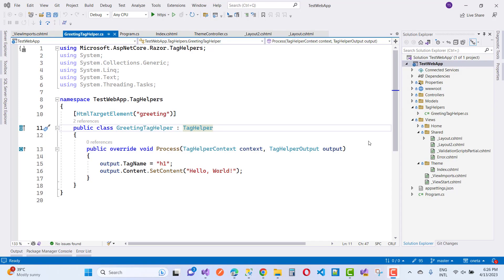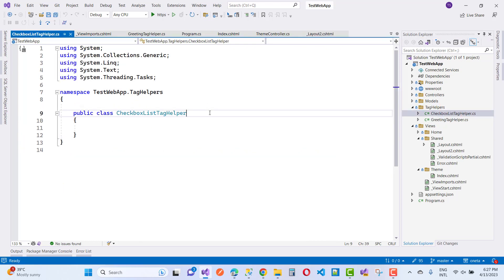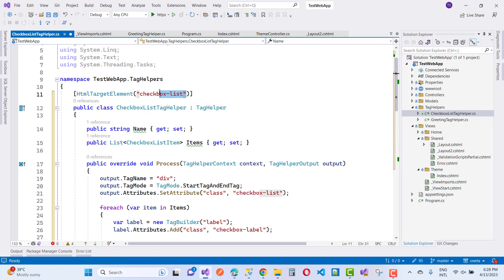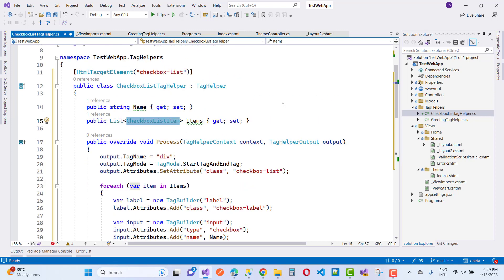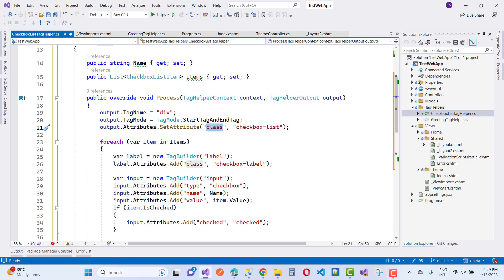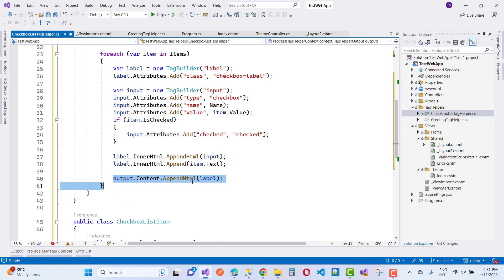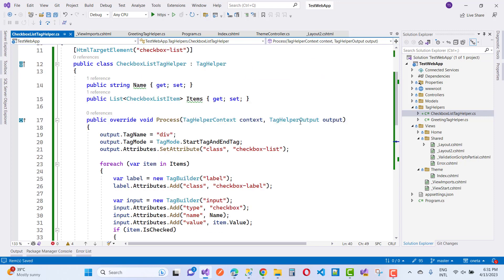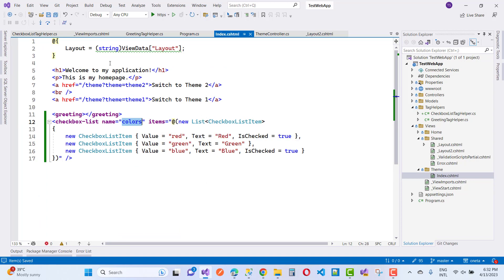ASP.NET CORE Checkbox List Tag Helper Bind with Data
In this video, I am going to teach you, create a CheckBox List Tag helper which is bind with data.